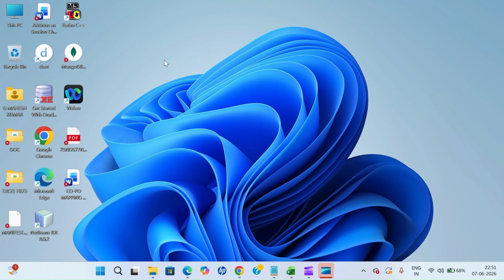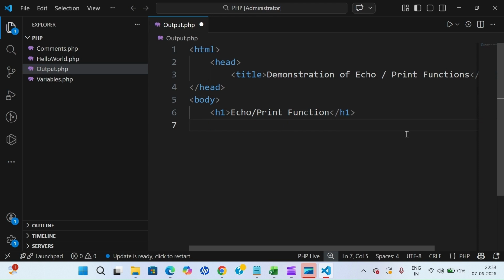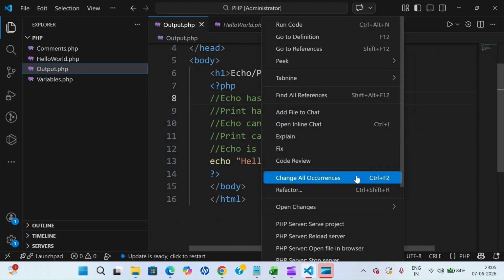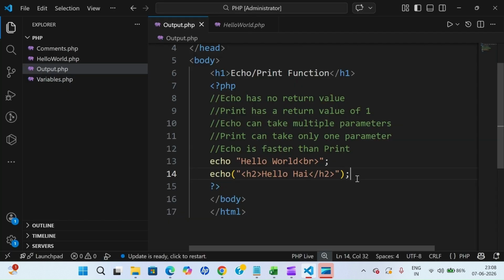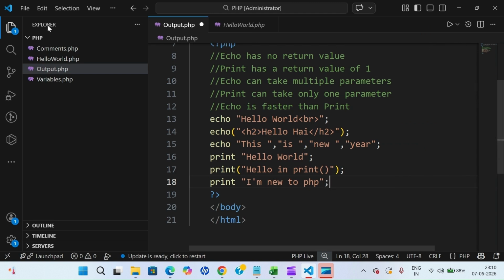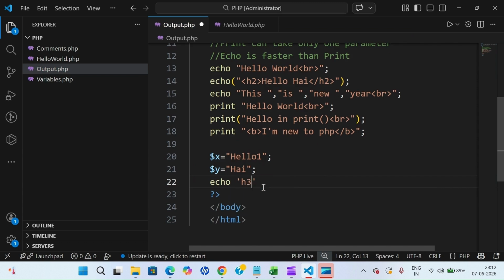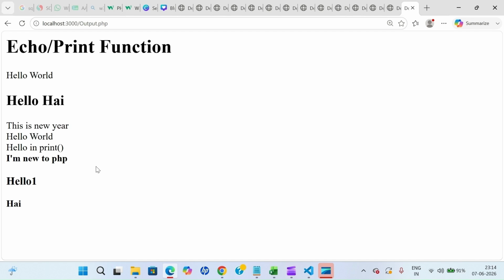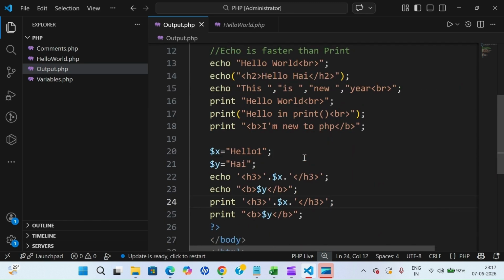PHP ECHO / PRINT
This video clearly explains the output statements echo and print in an easy-to-understand manner. The comparison between echo and print, along with the practical demonstrations in Visual Studio Code, makes the concepts much easier to grasp. It is very helpful for beginners and enables viewers to confidently apply these concepts in their own applications.